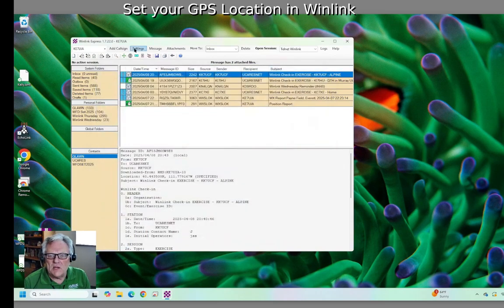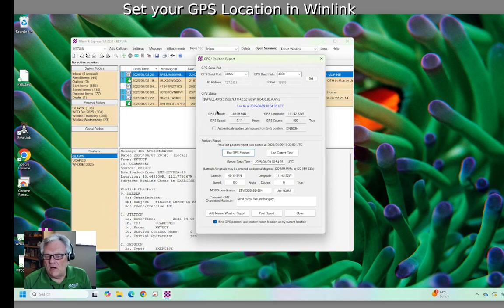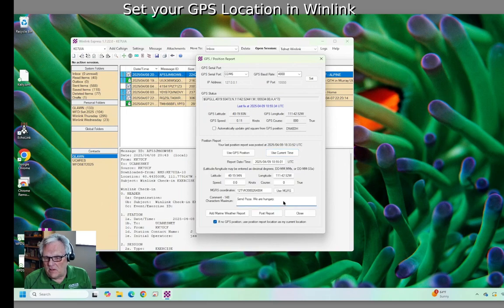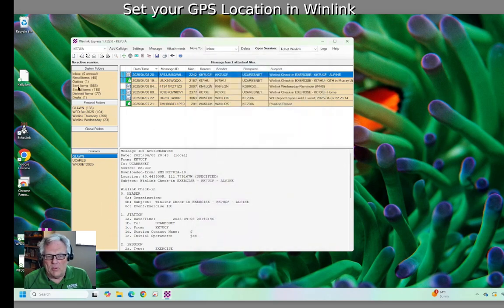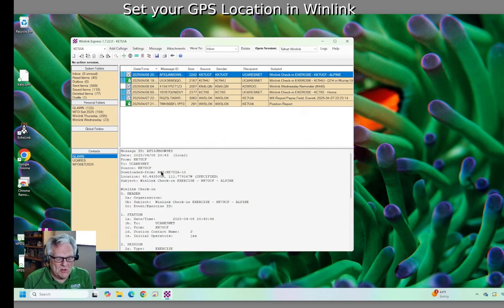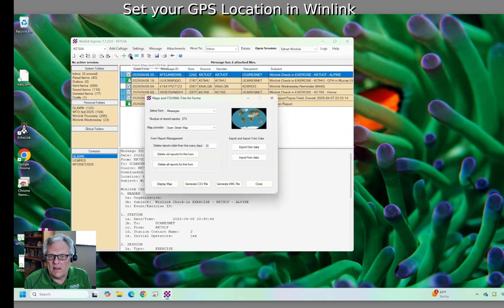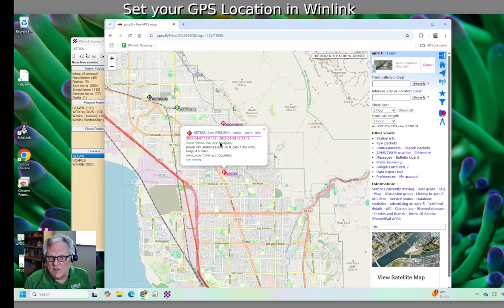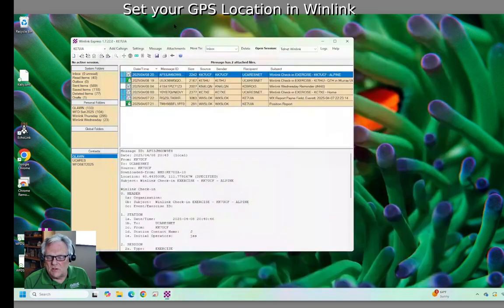Winlink SET GPS Location into winlink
There are three places to set your location.
1) Express Setup
2) GPS/Position Report
3) Preferences